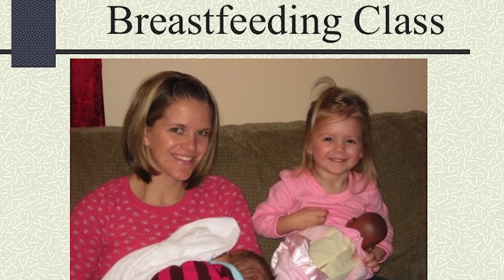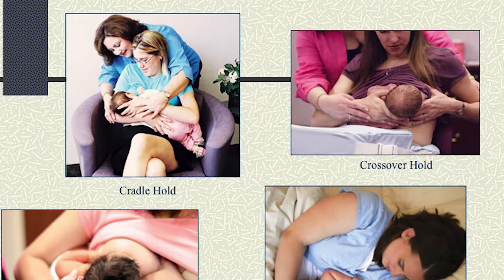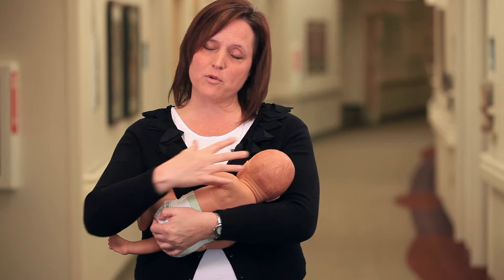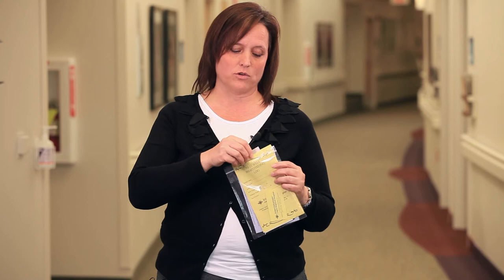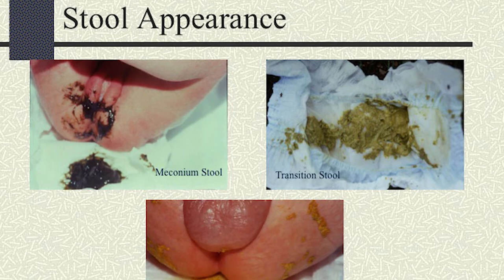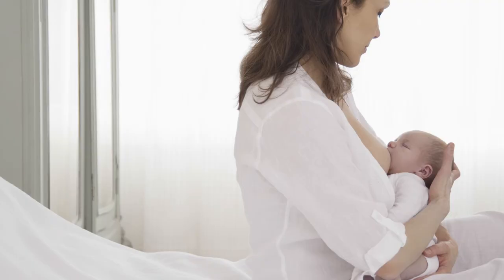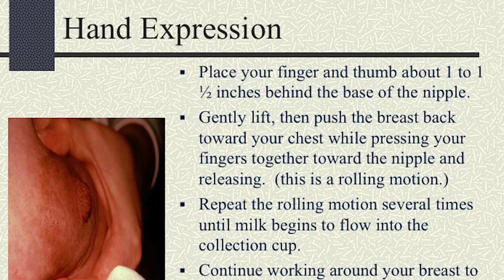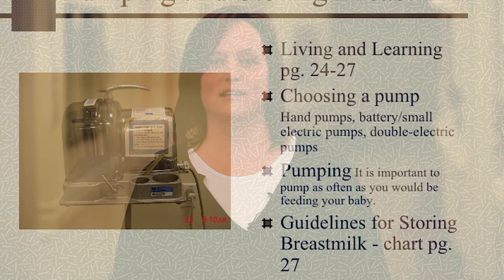Lactation Tutorial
Learn tips and tricks on proper lactation as a new mother in this video from Logan Regional Hospital.